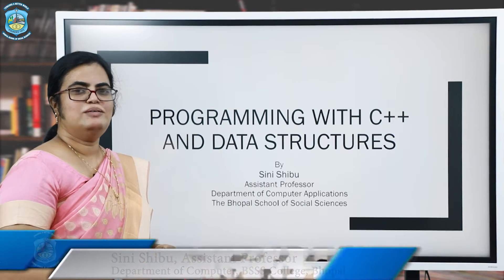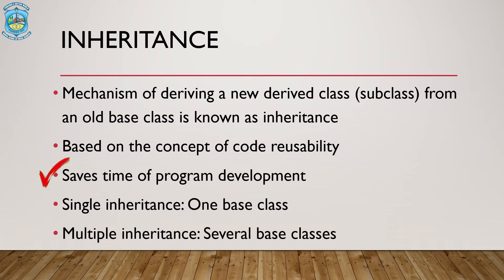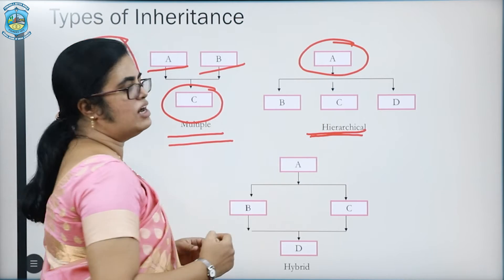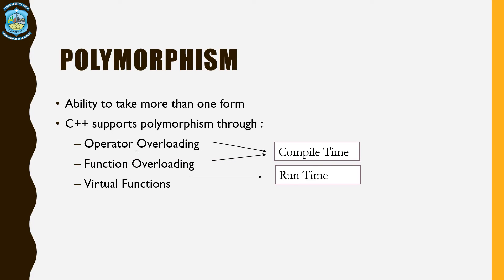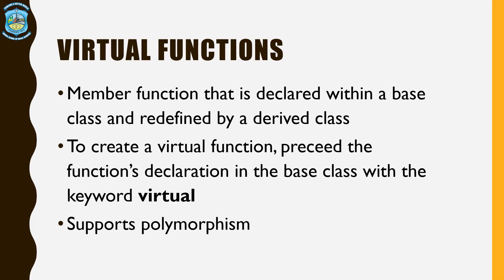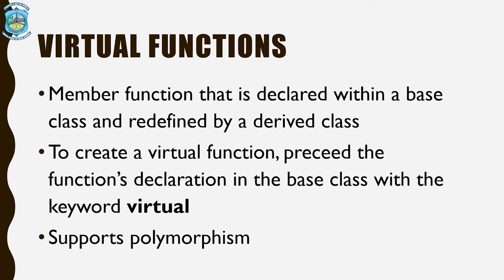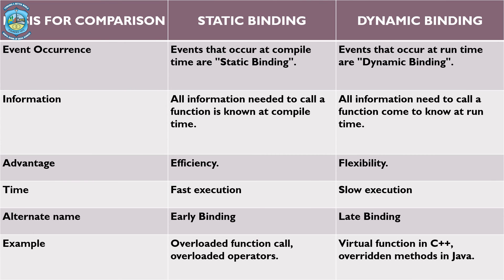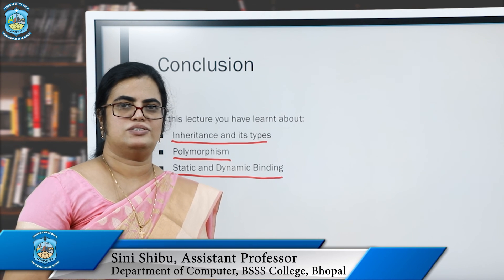PROGRAMMING WITH C++ AND DATA STRUCTURES